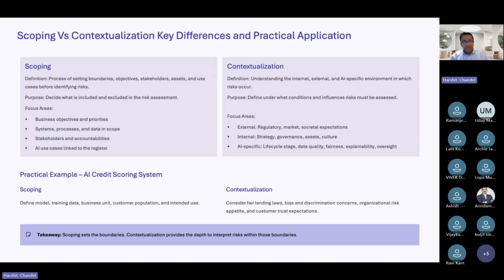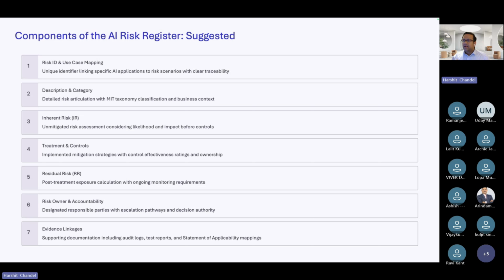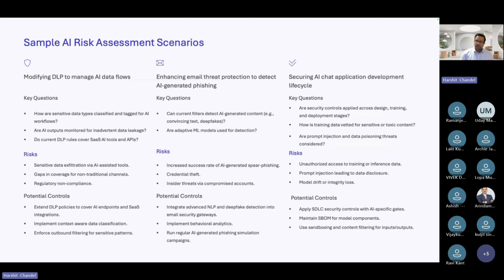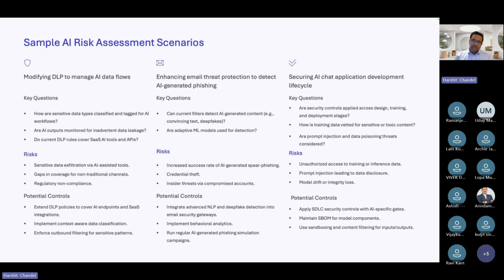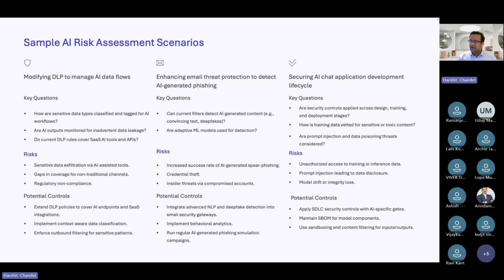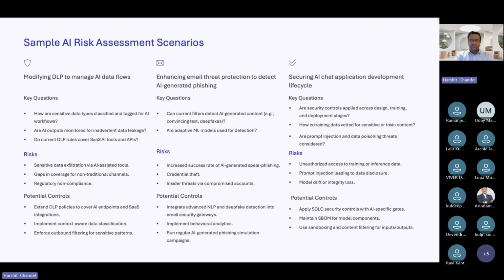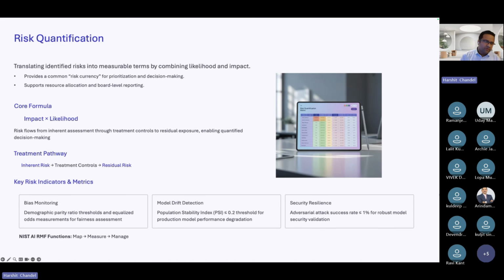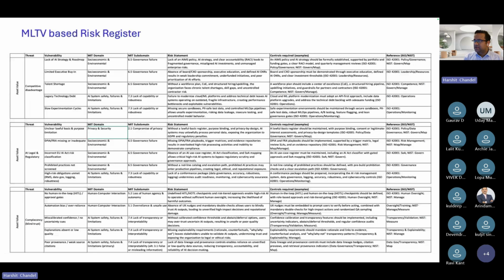AI Risk Register Masterclass: The Complete Guide for CIOs & CISOs (2026 Framework)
Is your organization blind to its biggest AI liabilities? In this exclusive masterclass, we break down exactly how to build, maintain, and enforce an AI Risk Register that satisfies board requirements and global compliance standards (ISO 42001, NIST AI RMF, EU AI Act).

🔥 WHY THIS MATTERS: As we move into the era of Agentic AI and autonomous workflows, traditional vendor risk assessments are no longer enough. CIOs and CISOs are now personally accountable for AI governance. This session moves beyond theory, giving you a row-by-row breakdown of how to categorize, quantify, and mitigate AI-specific threats—from Model Poisoning to IP Leakage.

In this Masterclass, we cover: ✅ The Architecture of an AI Risk Register: What columns effectively capture "Probabilistic Risk" vs. "Deterministic Risk." ✅ Identifying "Shadow AI": How to catalogue unauthorized LLM usage across enterprise departments. ✅ Quantifying Impact: Moving from "High/Medium/Low" to financial and operational impact scoring. ✅ Compliance Mapping: Aligning your register with the EU AI Act, ISO 42001, and NIST frameworks. ✅ Mitigation Strategies: Real-world controls for prompt injection, hallucinations, and data residency issues.

Chief Information Security Officers (CISOs)
Chief Information Officers (CIOs)
GRC (Governance, Risk, and Compliance) Directors
AI Program Managers & Ethics Boards